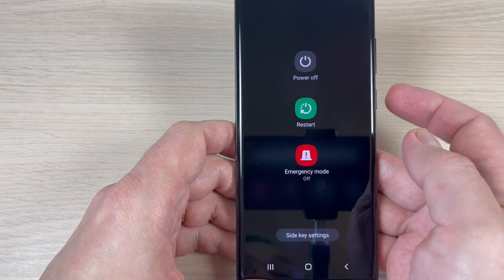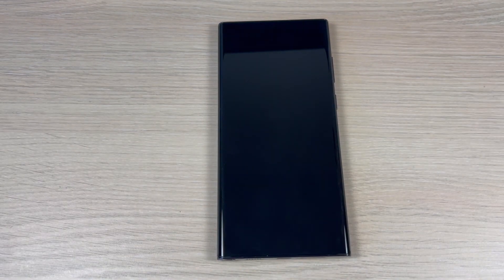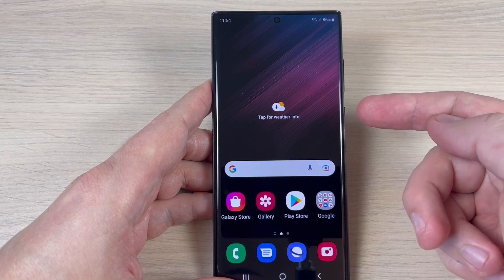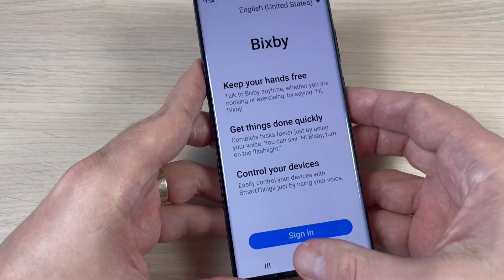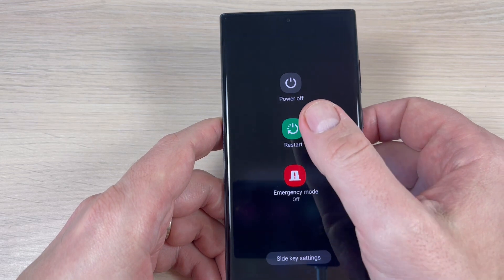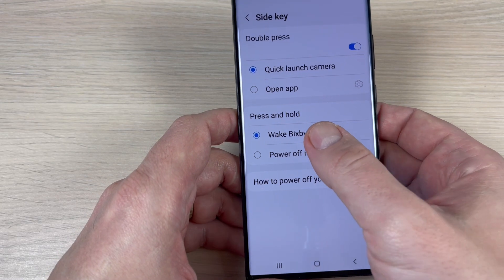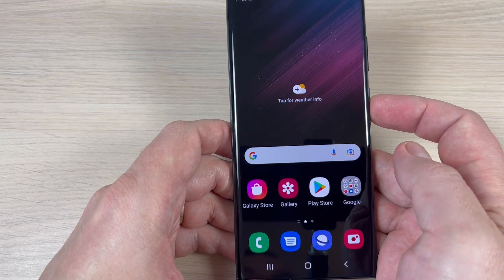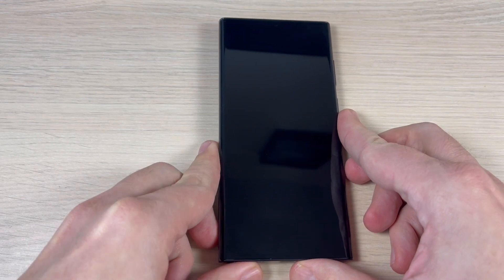How to Easy POWER OFF Samsung Galaxy S22 / S22+ / S22 Ultra - Enable Side Key !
In this video I'll show you how to enable the side key as a power of button on Samsung Galaxy S22, S22+ and S22 Ultra (2022) with Android 12.